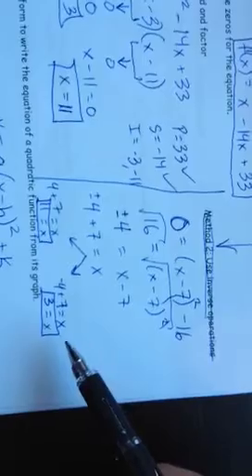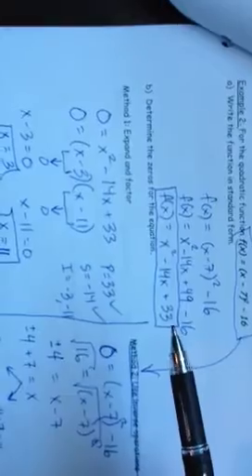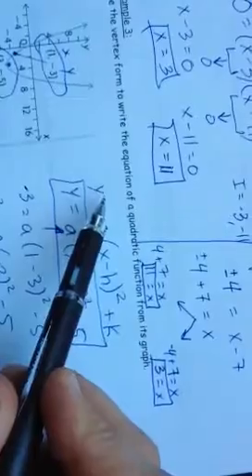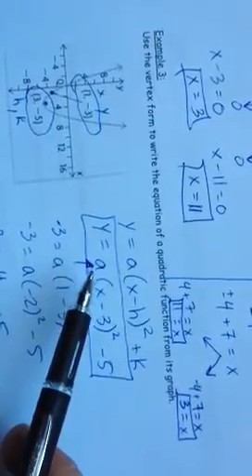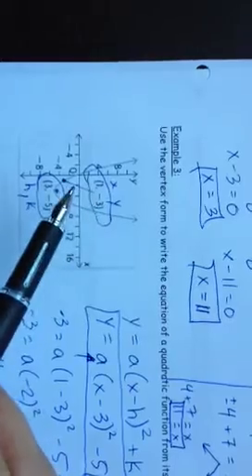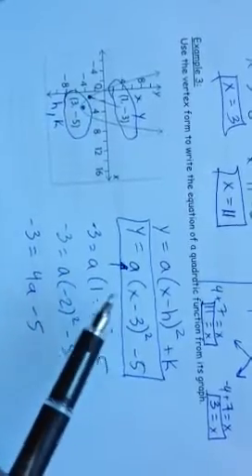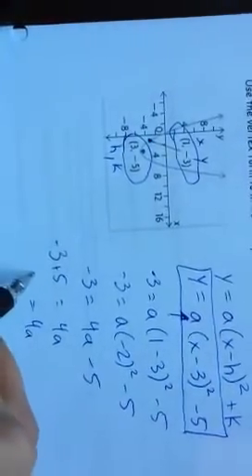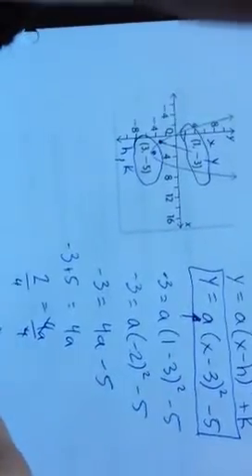MCF3M1: 4.1 Vertex Form of Quadratic Functions (Part 2 of 2)